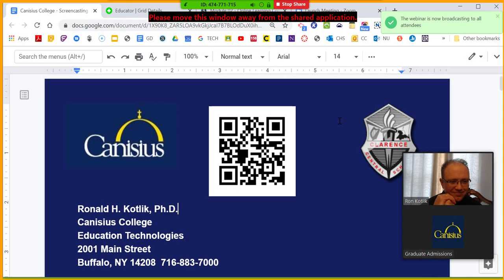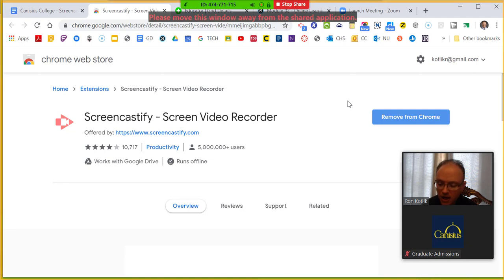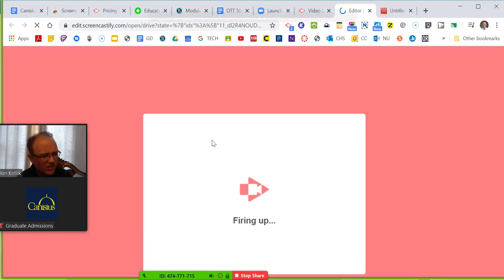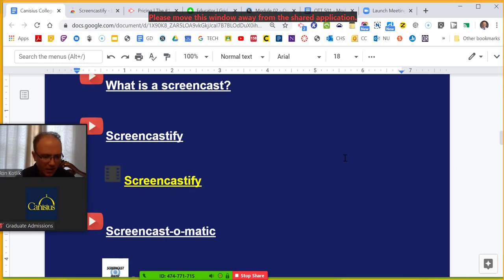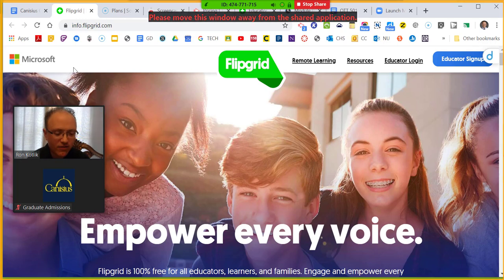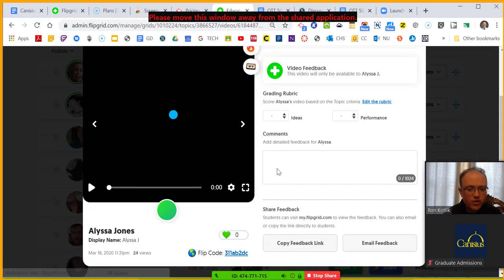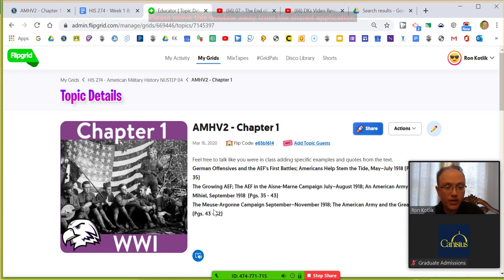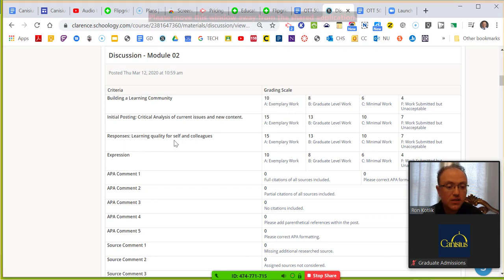Webinar Screencasting & Flipgrid - Work With Your Students Outside of the Classroom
Are you looking for an easy way to create video content for your students to extend lessons beyond the classroom? Are you concerned that you will not be able to work with your students in a traditional face-to-face setting? This session will demonstrate web based and computer based tools to easily produce both student and teacher created videos that can be used to bring the content delivery of any course outside of the classroom. Tools that will be demonstrated include Flipgrid, Screen-cast-omatic, and Screencastify.